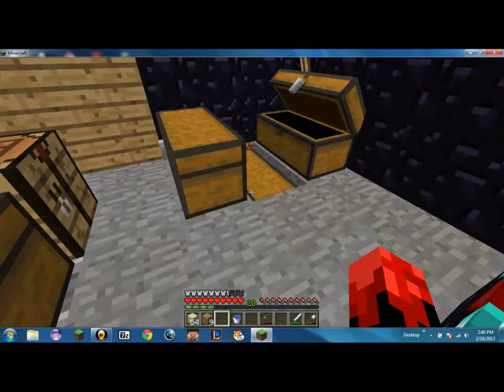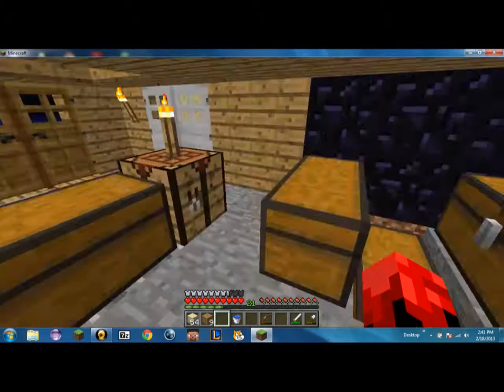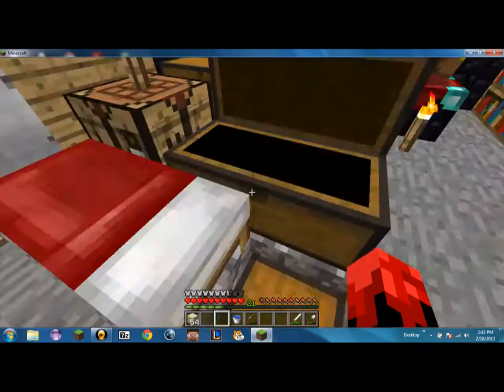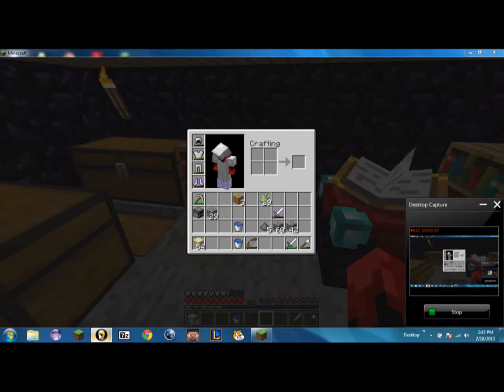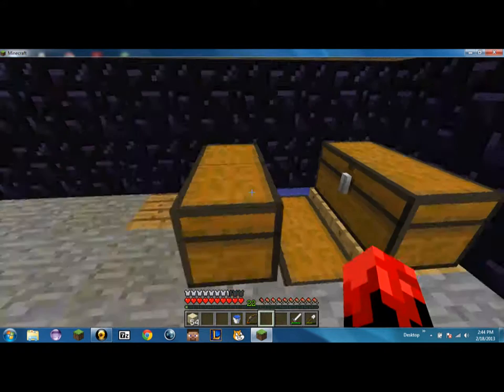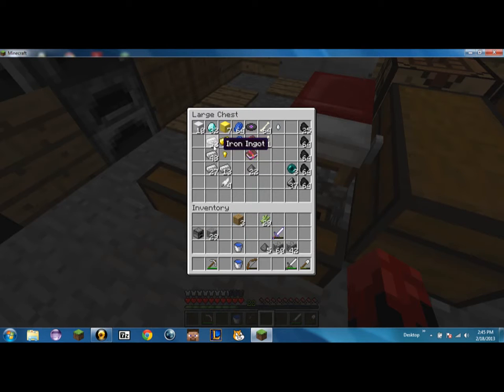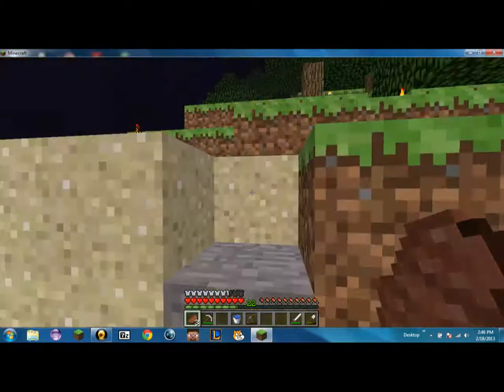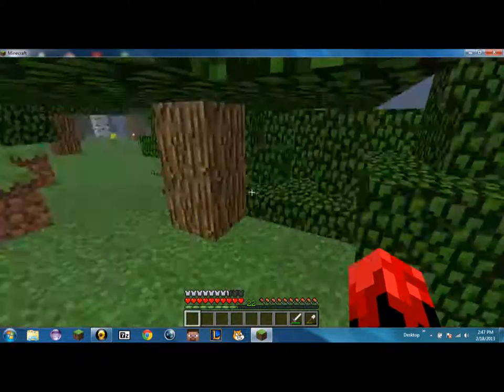2013 ep 45